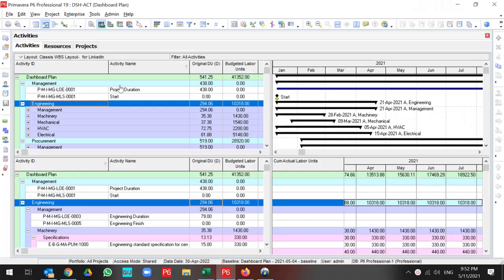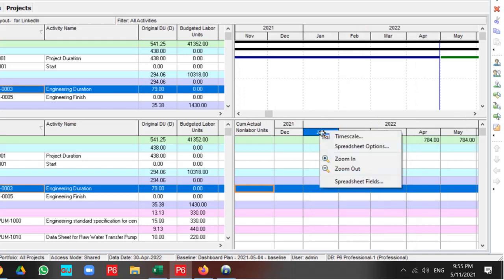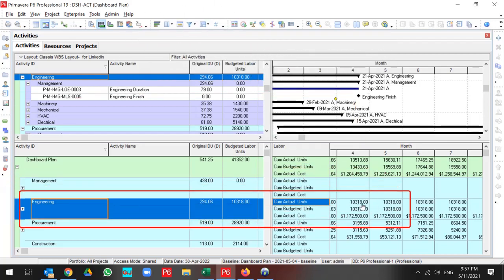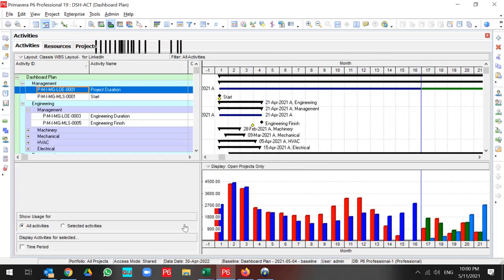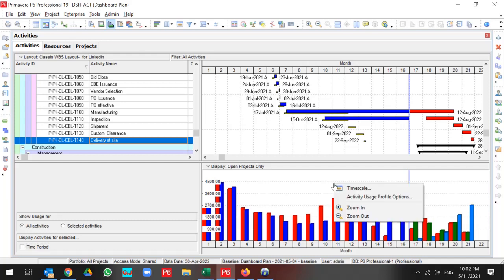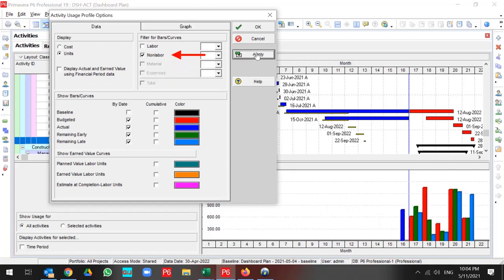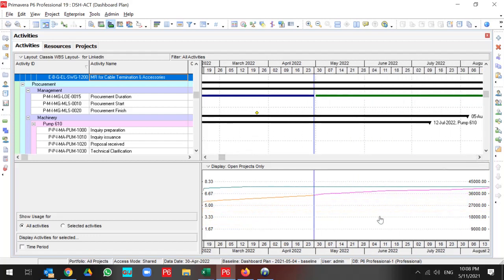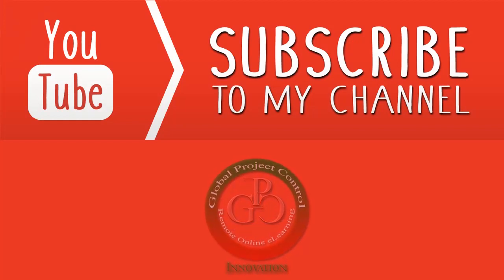🔴 How to Interpret Data on Activity Usage Spreadsheet and Activity Usage Profile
What do the 𝐀𝐜𝐭𝐢𝐯𝐢𝐭𝐲 𝐔𝐬𝐚𝐠𝐞 𝐒𝐩𝐫𝐞𝐚𝐝𝐬𝐡𝐞𝐞𝐭 and 𝐀𝐜𝐭𝐢𝐯𝐢𝐭𝐲 𝐔𝐬𝐚𝐠𝐞 𝐏𝐫𝐨𝐟𝐢𝐥𝐞 in 𝐏𝐫𝐢𝐦𝐚𝐯𝐞𝐫𝐚 𝐏𝟔? what do you want to keep an eye out for when using this option? We will discuss:
◾ create Time Filter
◾ Create Time Intervals and Cumulative Curves for all activities.
◾ Create Time Intervals and Cumulative Curves for selected activities.
◾ Change the Unit type from Labor, non-Labor, Material, and Expense.
◾ Other Display Settings